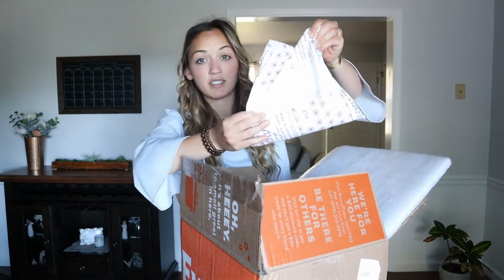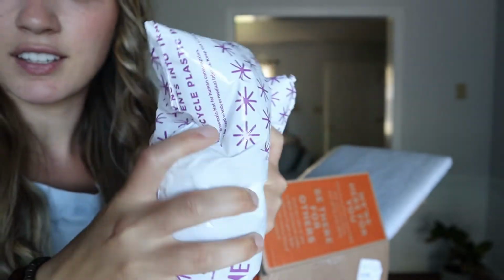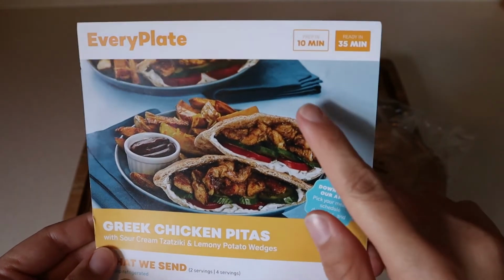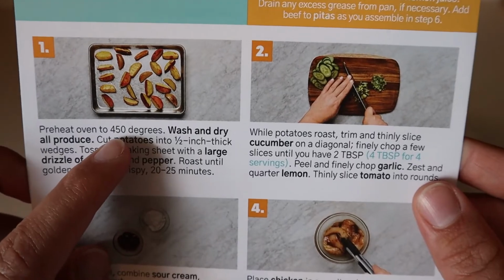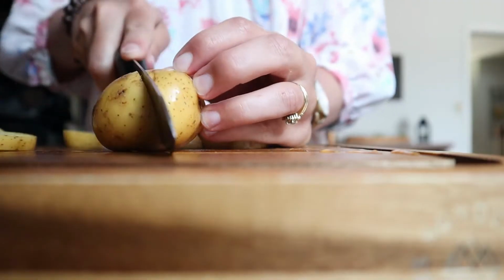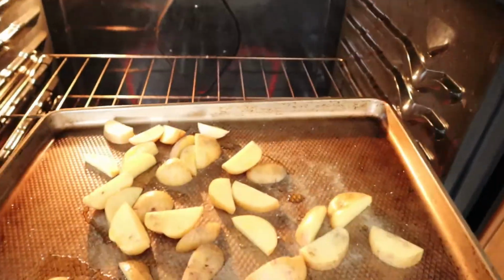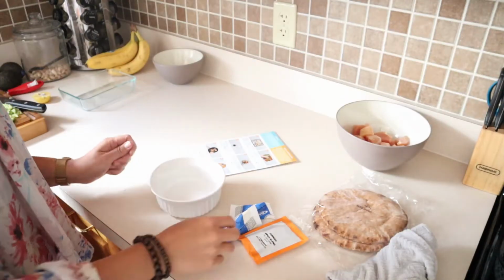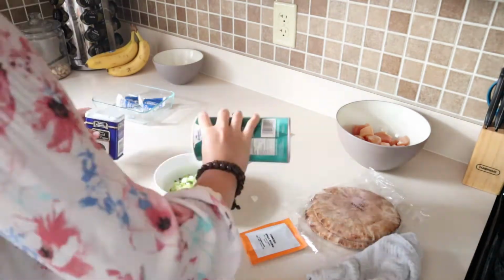Every Plate Honest Review (Bonus- COOK an EP meal with me!)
Welcome to this review on Every Plate. In this video I go over the contents of an Every Plate box, WHY I RECEIVED MY MONEY BACK, and I even show you what cooking a meal is like!